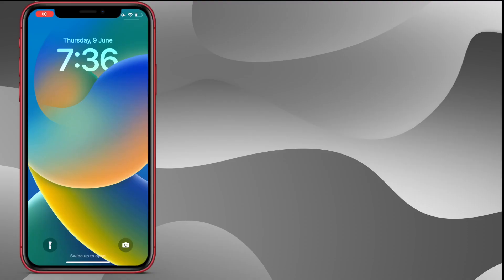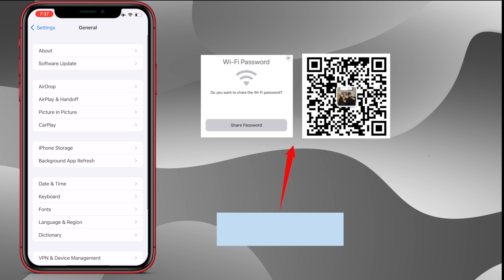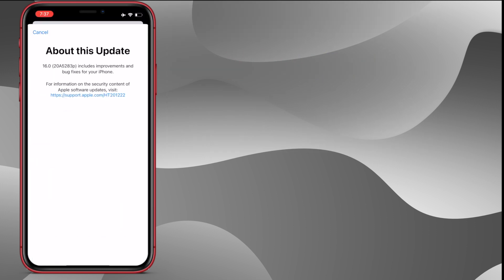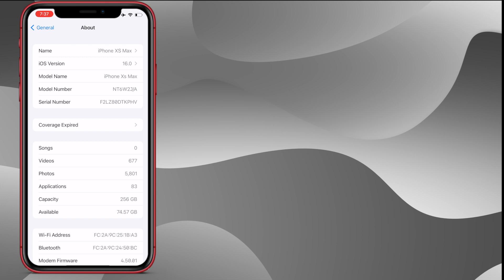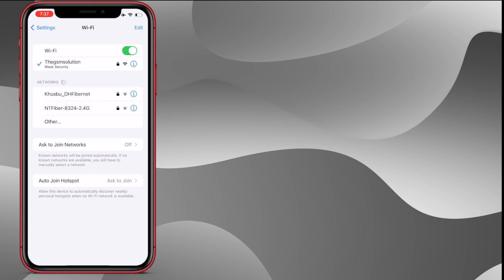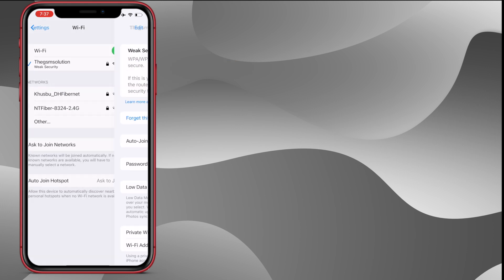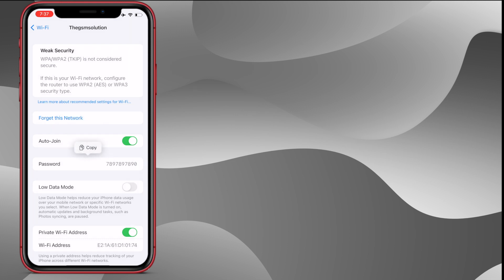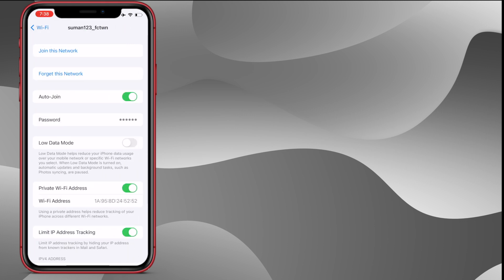How to see wifi password on iPhone!Find wifi password on iPhone/iPad 2022.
How to see wifi passcode on iPhone & iPad without jailbreak no any 3rd party app free. You can find wifi password on your iPhone.

Thegsmsolution